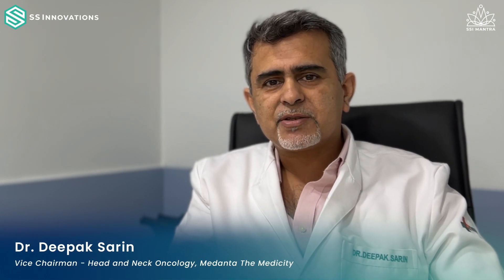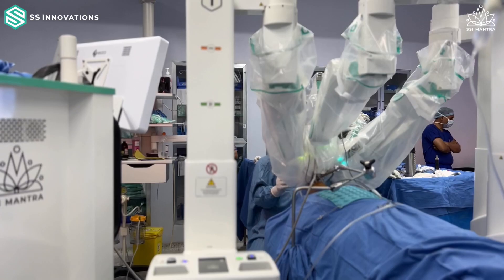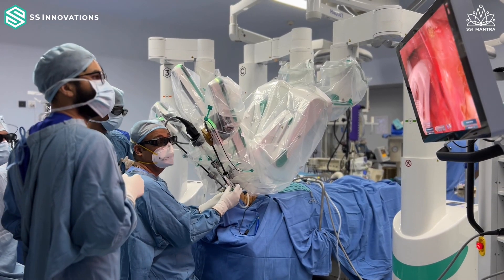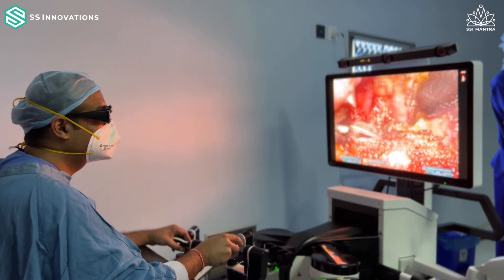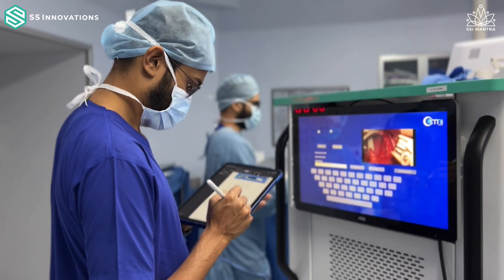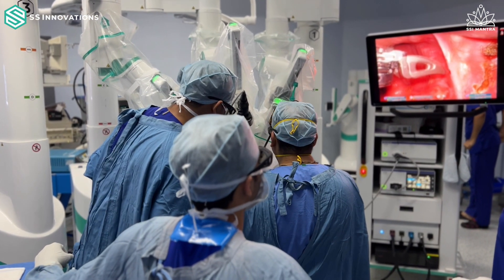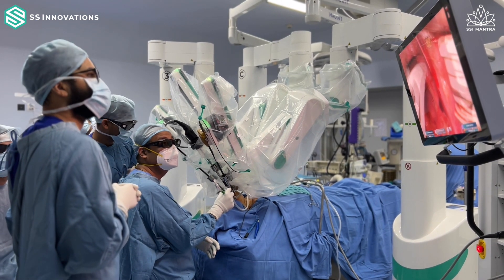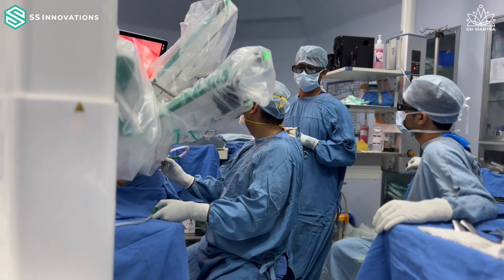First Trans Oral Robotic Surgery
The journey of SSI Mantra is only getting more exciting with each passing day. On 14th of April, 2023, the first Trans Oral Robotic Surgery, using the SSI Mantra Surgical Robotic System, was performed at the Medanta Medicity, Gurugram, India. Dr. Deepak Sarin and Dr. Karan performed the case using the Indian made surgical robotic system. Here is an account of their experience using the system and also how SSI Mantra surgical system would fill the gap and help make robotic surgeries affordable in the various economies across the world.